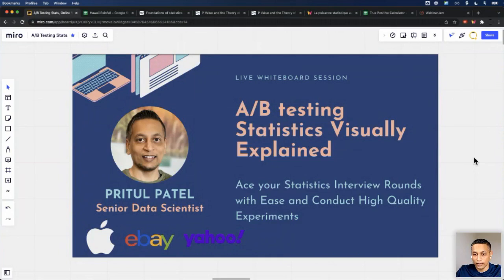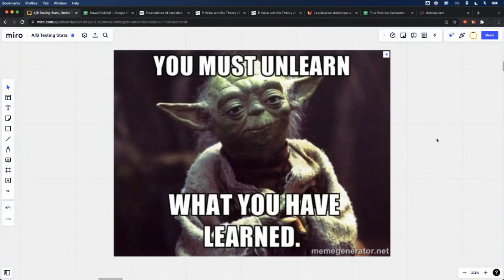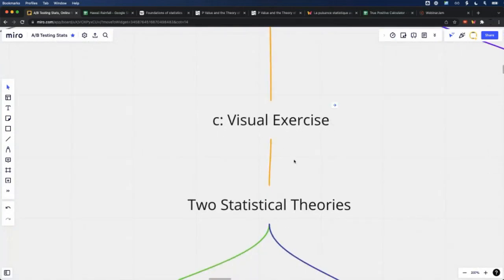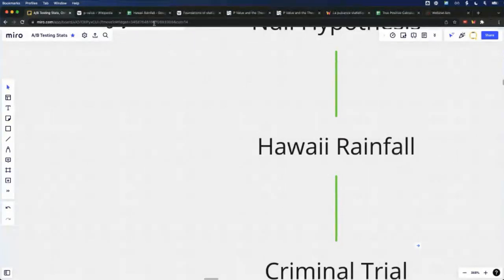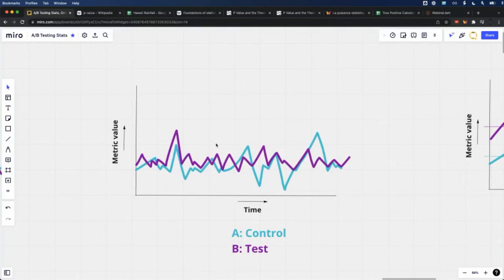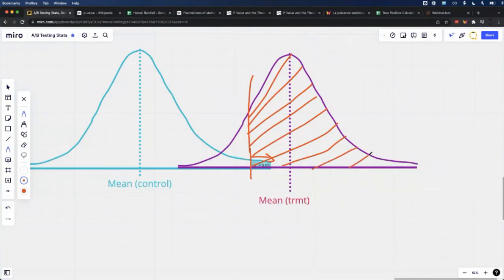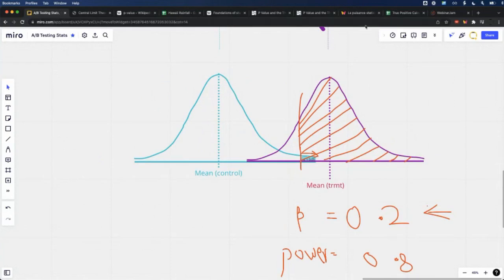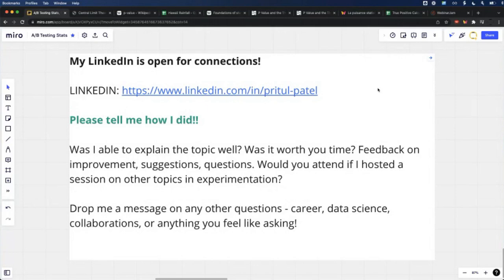Decoding A/B Testing Statistics: A Visual Intuition and Behind-the-Scenes Tour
What this class is about
tl;dr; - You will learn a/b testing statistics in a way you will never unsee or forget (and confidently ace the statistics round in interviews).

A/B Testing statistics can be very confusing to people not trained in statistics OR not using it as part of their daily job. However, some statistical aspects are a must requirement to get a job as a Data Analyst, Data Scientist, and Product Manager in online/SaaS companies for making informed decisions. Often times there's even a power struggle between people who know statistics and people who make decisions. To build great products, these two segments of people should highly overlap but that's not the case.

With this class, I intend to spread the knowledge of A/B testing explained like never before. If you're a decision-maker then you'll highly benefit from this session. If you're a data analyst or data scientist this class will help you translate statistical jargon to your business audience.

The class will be mostly on a whiteboard as if you're being taught at a school rather than a boring presentation. I will take you under the hood of an a/b test and simplify statistical concepts.

11 Questions that you'll be able to answer with ease after the session
1. What is A/B testing? (Experimentation)
2. What is Frequentist A/B Test Approach and its assumptions?
3. What is hypothesis testing?
4. What is Null Hypothesis and Alternate Hypothesis?
5. How do you explain p-value to anyone?
6. What is significance level (aka. alpha threshold)?
7. What is Power of the test?
8. What is Power Calculation OR Sample Size Calculation?
9. How do you explain Type I error and Type II error?
10. What are some of the ways of minimizing False-positive rates?
11. What is the Central Limit Theorem? Why is it important?

The video was a LIVE class hosted to 600+ attendees in January 2022.

This video goes over very basic A/B testing statistical concepts like p-value and Hypothesis testing. These concepts are very hard to grasp for people not trained in statistics or data scientist who are transitioning into the field.

00:00:00 Introduction
00:01:42 Mind-map/ Agenda
00:02:46 Disclaimer
00:07:00 About the Live Audience
00:09:00 Who Am I
00:13:50 Topics NOT Covered in this Video
00:14:30 Unlearn everything you know
00:16:19 First A/B Test in History
00:20:38 Modern Online A/B Testing Infrastructure in Tech companies
00:23:12 Visual Intuition behind A/B testing
00:30:00 Invention of p-value and Hypothesis Testing
01:06:58 Statistical Power Visualized
01:18:09 Central Limit Theorem: Simple Simulation and Visualization
01:37:46 Action Plan

This is by no means a full coverage of A/B testing statistics. It is barely scratching the surface.

Data Analysts
Data Scientists
Product Managers
Any true data driven decision-maker
Anyone who is struggling with statistics interviews

I am a Senior Data Scientist currently at Apple working in Experimentation Science team. I was a eBay in similar role for over 3 years where I helped transform experimentation culture with robust statistics and infrastructure. There I've led multiple training classes similar to this one to audiences over 200+ product managers, data scientists, data analysts, engineering managers, software engineers to help them understand statistics and conduct better experiments.